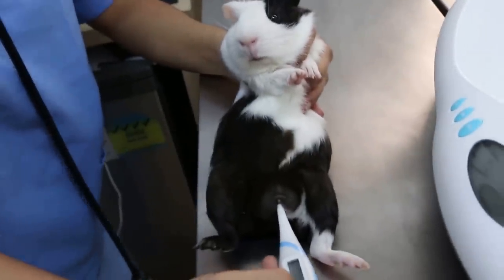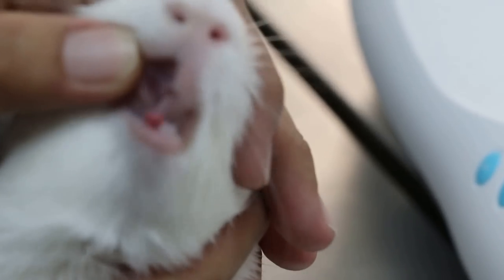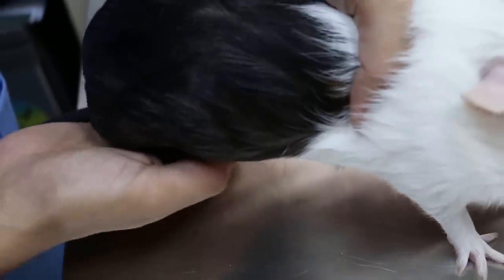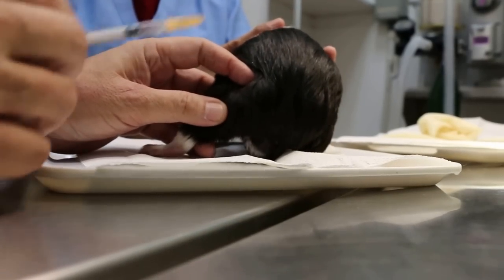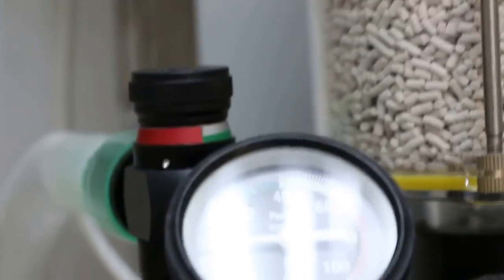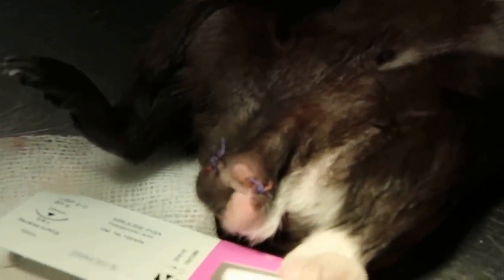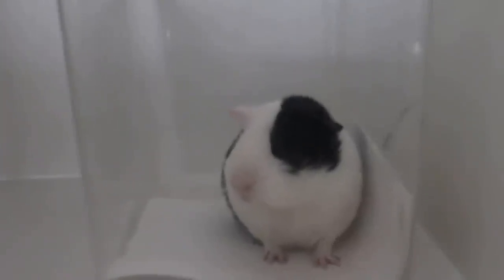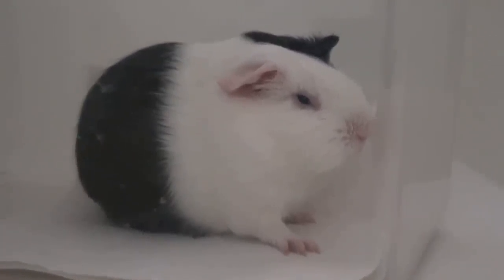How a male guinea pig is neutered at Toa Payoh Vets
Surgery procedures. Neutering of a guinea pig is done at Toa Payoh Vets. The video shows the process involved.